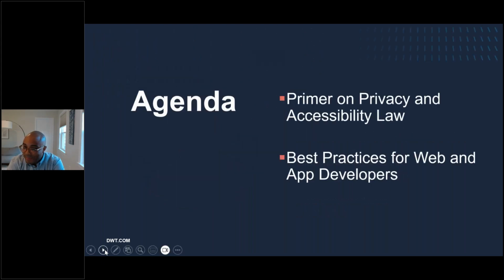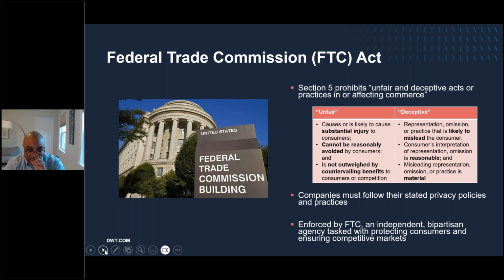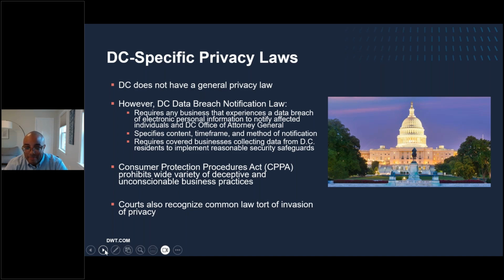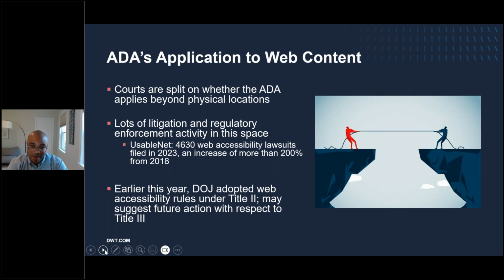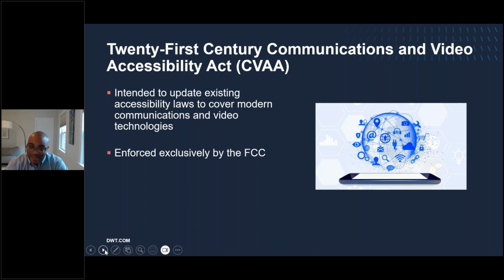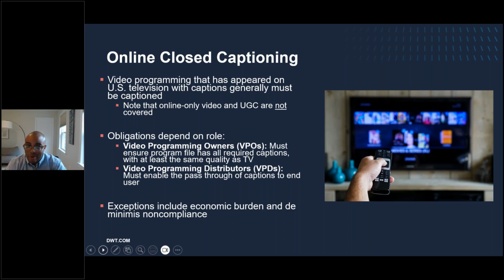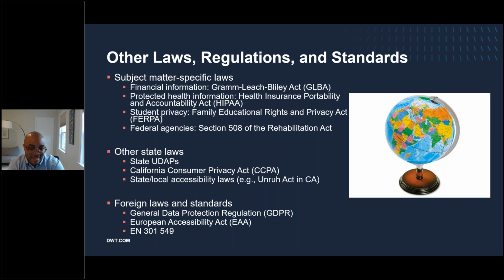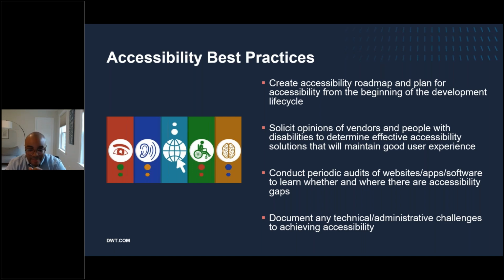Privacy and Accessibility for Web and App Development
A robust online presence is a necessity for businesses operating in the modern digital economy. However, entrepreneurs seeking to develop websites and apps for their businesses often face challenges when it comes to navigating the privacy regulatory landscape and ensuring that their platforms are sufficiently accessible to people with disabilities.

During this session, we discuss the privacy and accessibility requirements that are most relevant for small businesses to know and understand and highlight best practices for engaging third parties to build technologies that satisfy these requirements.

Join our presenter, Brandon Johnson, Partner at Davis Wright Tremaine LLP.